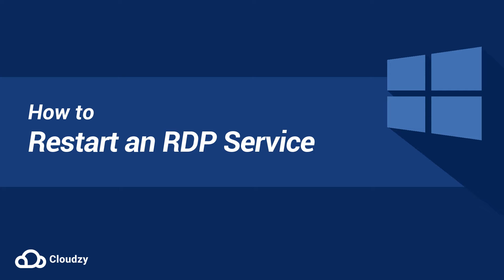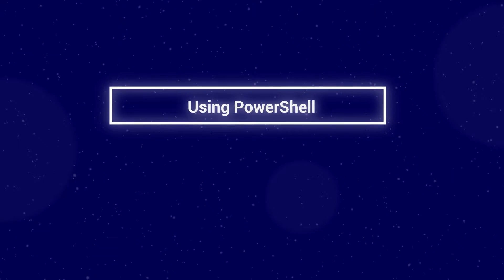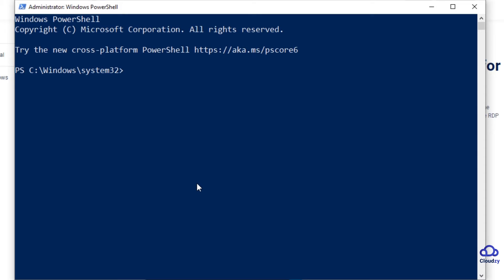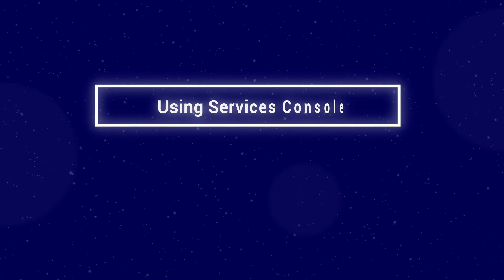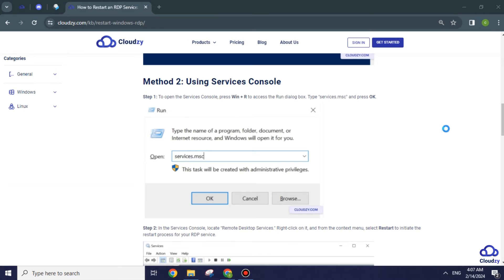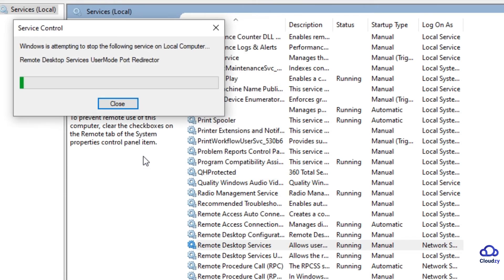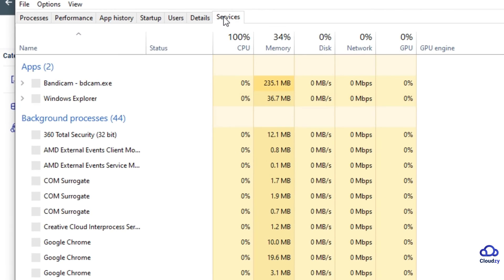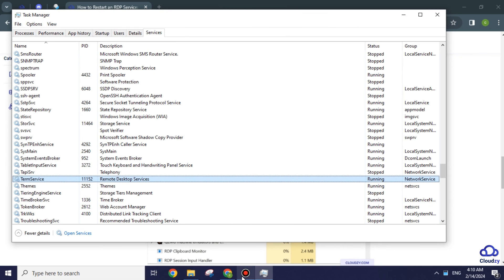How to Restart RDP Service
Encountering issues with Remote Desktop Protocol (RDP)?
This article dives into three effective methods for remotely restarting the RDP service.
Your tasks won't skip a beat with these swift troubleshooting solutions. 🛠️